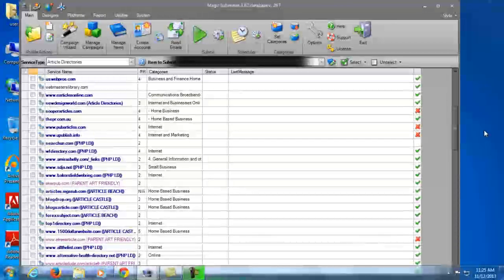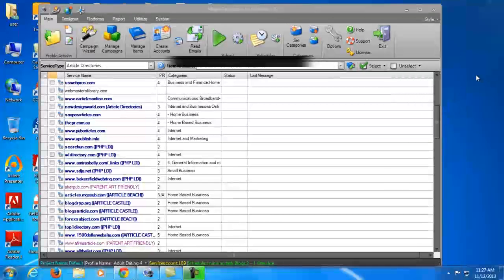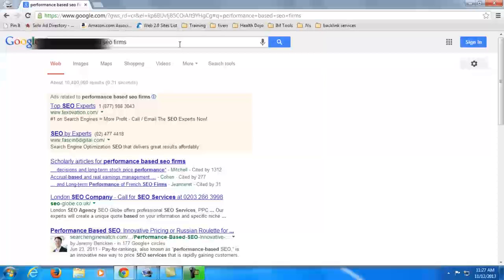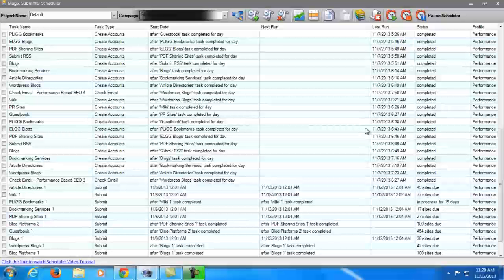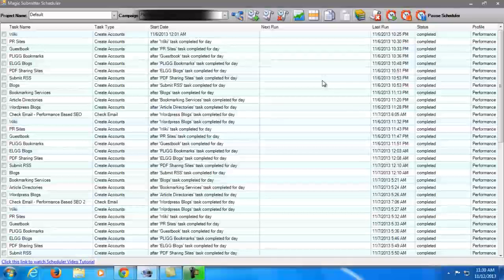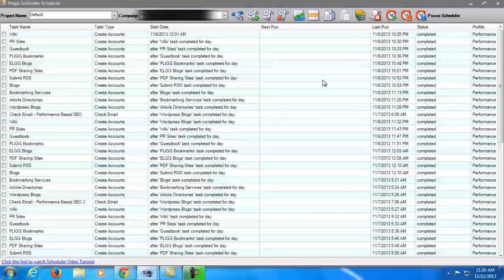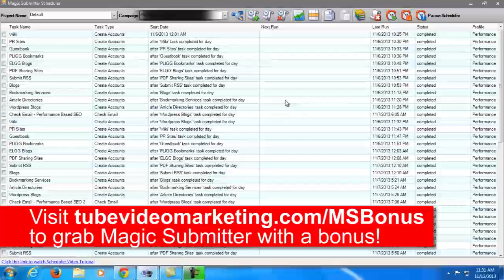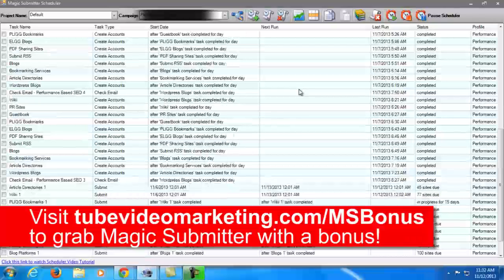Magic Submitter Review for Video SEO - Successful or Not?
Ranking Your Site-- Are Automated Search Engine Optimization Devices Like Miracle Submitter Still Reliable?
With the current adjustments in Google's formulas, a serious question that shows up is-- are automated SEO devices like SEnuke and the remainder still reliable? To discover this inquiry, I'll have a more detailed review magic submitter (MS), leading backlink software program.
I know a whole lot has transformed considering that the intro of MS into the sector, but from my direct encounter, the software application is still as efficient as it was during its introduction. This continued effectiveness could possibly be credited to the consistent updates launched by Alex and his group. Magic Submitter Review for Video SEO
If you have actually used the software application, you'll concur with me that it is just one of the most frequently updated software in the industry. Each month, the team provides the software program users with brand-new updates features and services. With each update, the software comes to be more and more reliable in spite of adjustments in Google's algorithms.
NB: You do not have to update the software manually. In instance of brand-new updates, you will be immediately updated after launching the device then the software program will certainly go ahead and upgrade immediately.
Do You Really Required Automaticed Search Engine Optimization Software program to Ranking Your Site? Magic Submitter Review for Video SEO

SEO, off-page Search Engine Optimization specifically, is just one of the most time-consuming tasks of any sort of webmaster or Search Engine Optimization professional.
Off web page SEO entails, yet not restricted to, obtaining high quality backlinks to your website. I bet you know that back links are at the heart of Search Engine Optimization (quality and varied backlinks that is).
Without an automaticed device like MS, creating backlinks to a website would certainly mean investing hrs browsing the web for webmasters willing to connected to your website and or by hand sending your material to directories. All this sounds tiresome and time wasting, and of course, it is!
With automated software application, all the features of obtaining back links to your internet site are automaticed. That's right; you get to develop countless quality and varied links to your site all on autopilot. Magic Submitter Review for Video SEO

Backlinking software program will not only save you money and time, but also reduced on the moment called for to take a site to Google's very first web page of search results page. After all, initial web page rank is what every webmaster's wish for.
And something you may not be aware of-- your rival(s) are utilizing software application like MS to stay successful. That describes the factor they rate effectively for all the keyword phrases you desire you ranked for.
Make sure you get your copy of the heaven-sent software program today (you have the ability to attempt the backlink device at $4.95 for the 1st month and $67 each month after).
Just how Does MS Work?
The all-in-one SEO tool automatics your off-page SEO activities completely by submitting your content to thousands of services on the internet. With merely a few clicks, the software program goes out there to do all the dirty work of producing back links to your site.
And keep in mind, all this performs auto-pilot.
Are The Links Produced Safe?
From my individual experience and from just what I continue reading internet marketing forums, the hyperlinks are extremely safe to use. That's right; they are as secure as they were before the Panda and Penguin updates by Google.

00:04 Magic Submitter Review for Video SEO
00:16 Magic Submitter Good Reviews
01:50 Magic Submitter is Very Effective in Ranking Youtube Videos
03:24 Magic Submitter Bonus

Magic Submitter Review for Video SEO